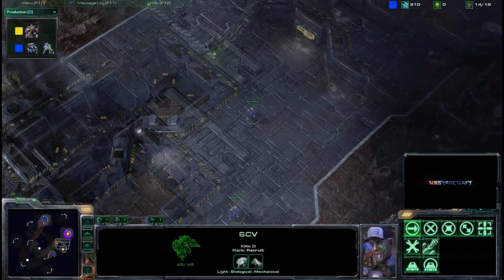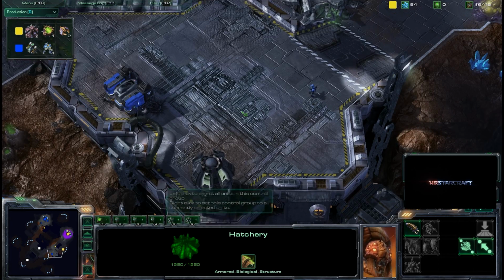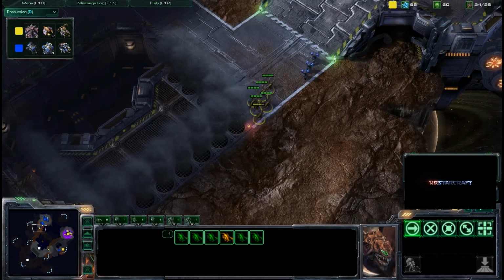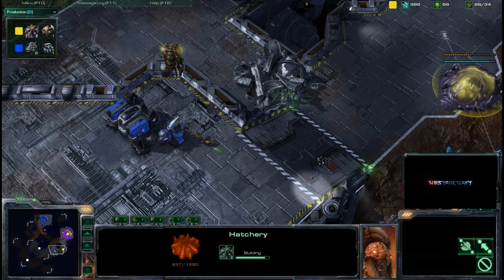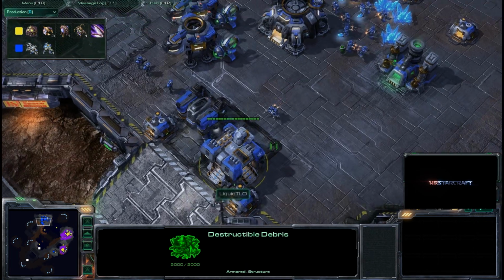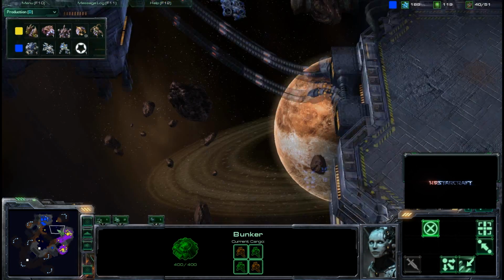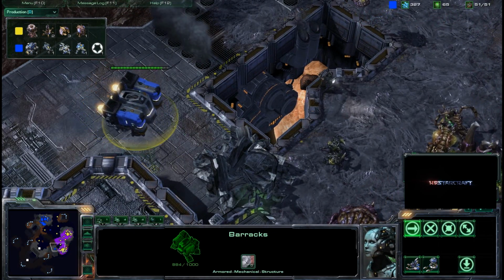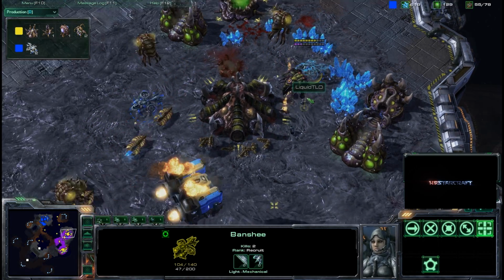HD Starcraft 2 TheLittleOne v Sen g2 p1/2